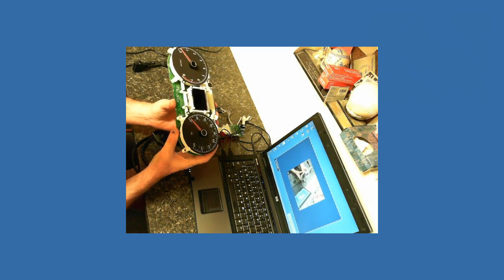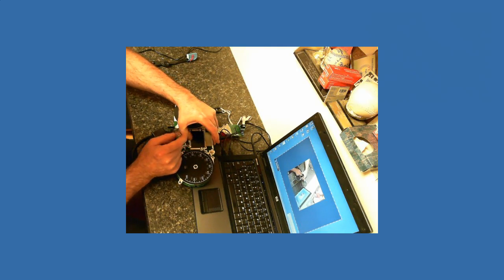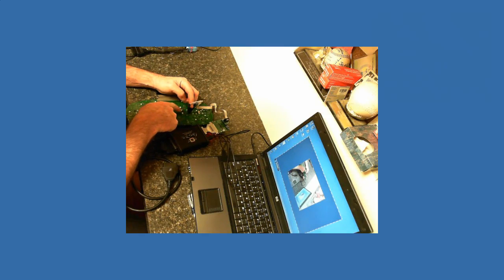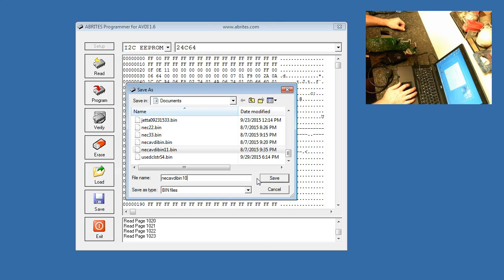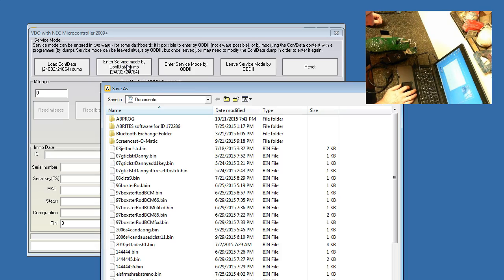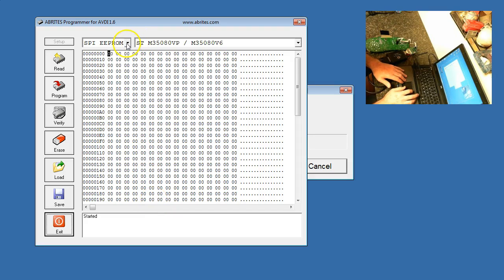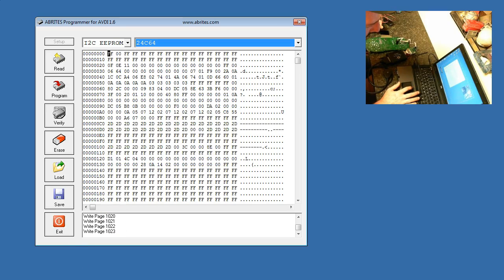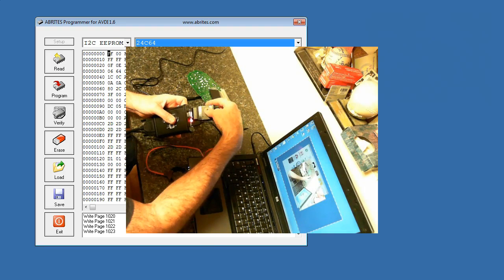NecClstr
How to get into service mode when you have an all keys lost situation 2009 and up VW with NEC cluster